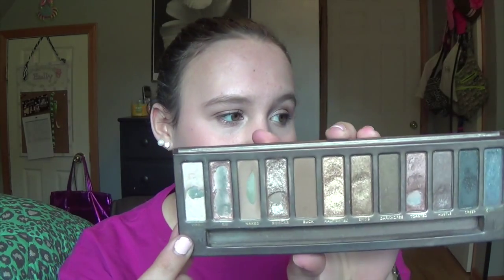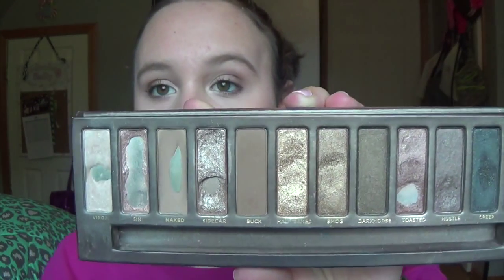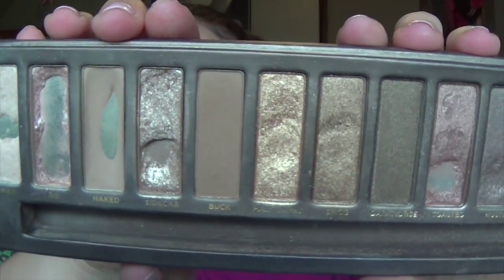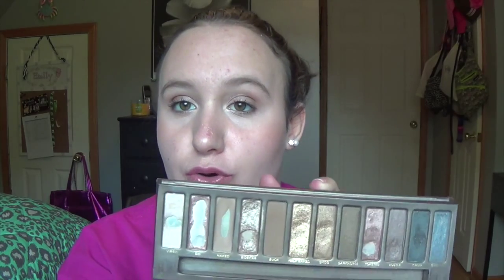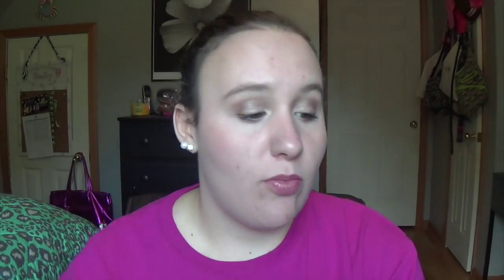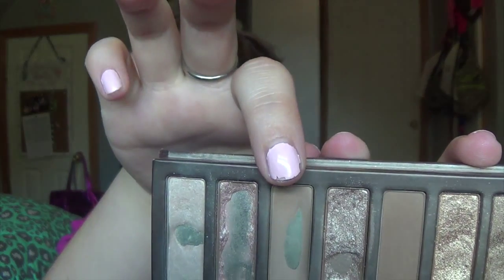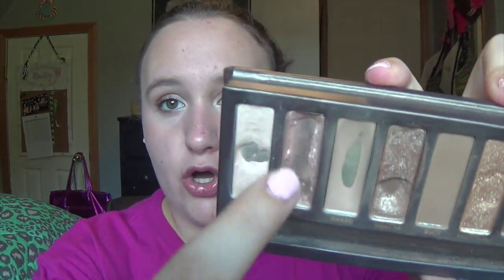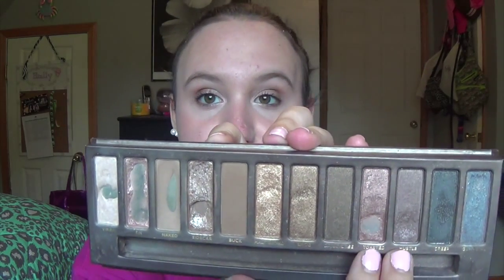Pan That Palette 6 Month Update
Here is my 6 month update for my 2015 pan that palette challenge. This month was definitely not a great one for progress on my palette. Hopefully, I will make some awesome progress in the next few months. Good luck on all your panning projects and I hope you are doing well! :)